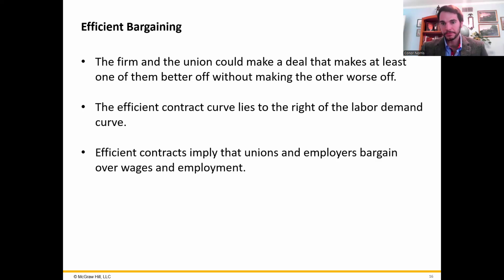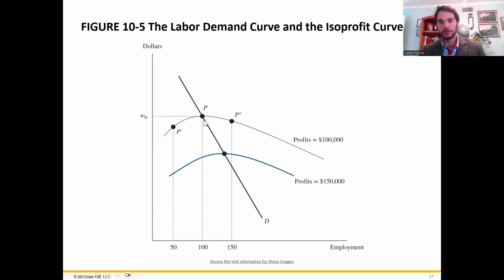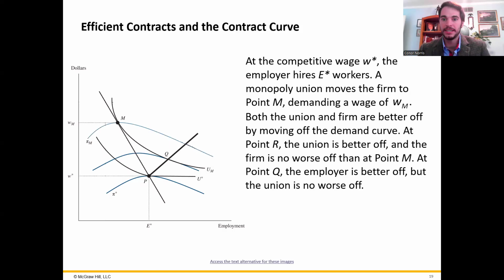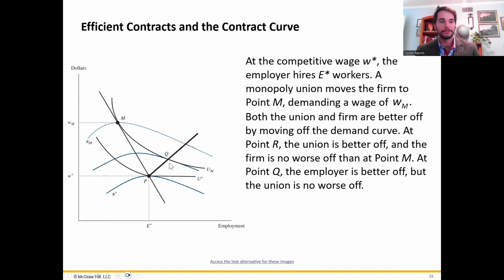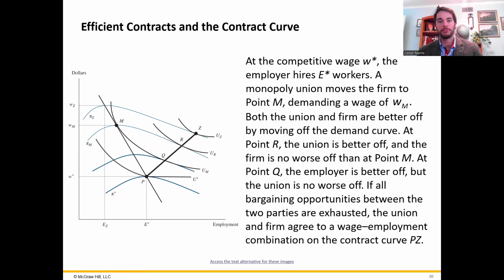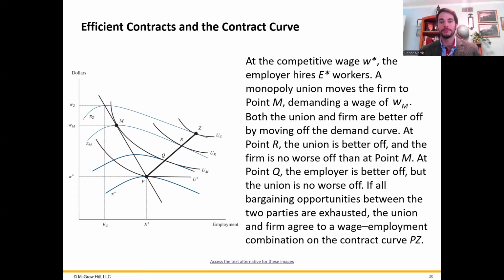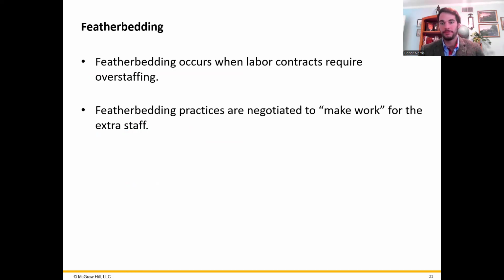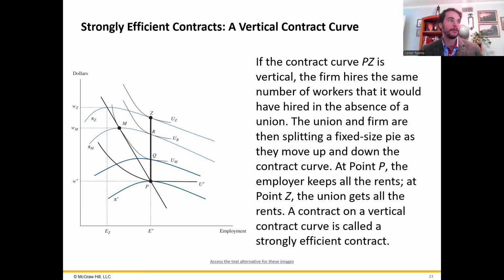Eco 571 Ch 10.3 Unions